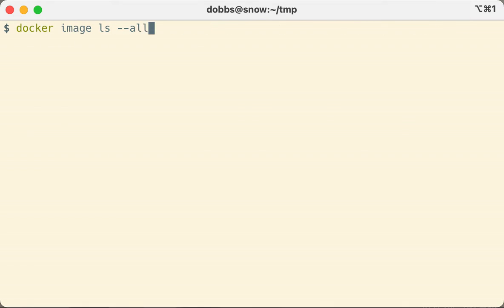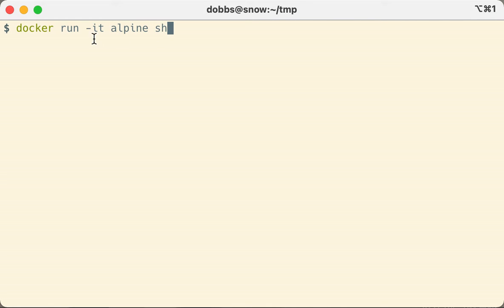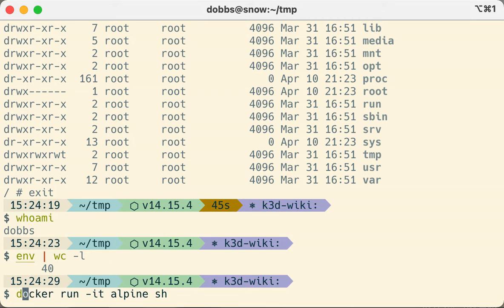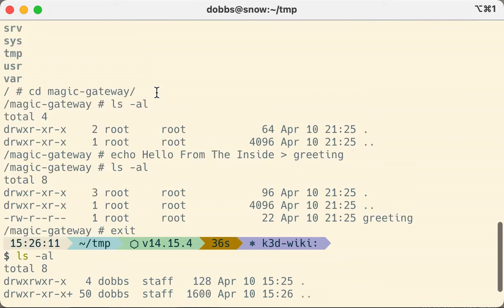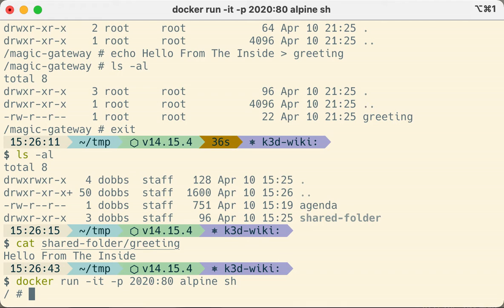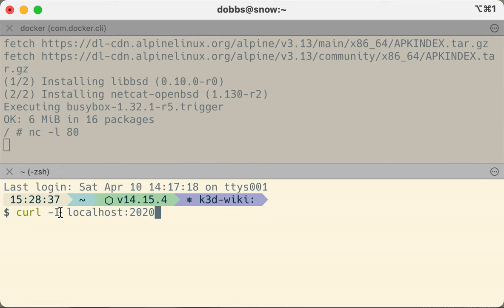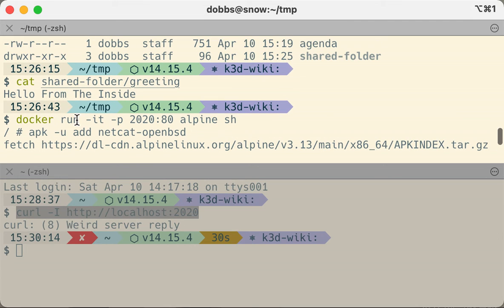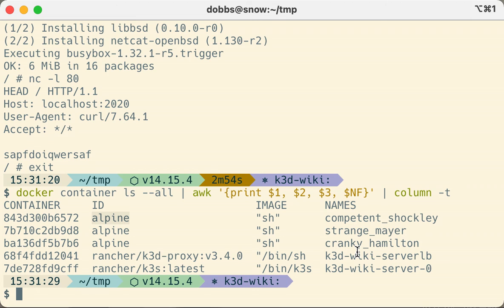Brief Docker Intro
There are three core concepts that helped me understand how to use docker effectively.

1) Understanding the difference between images and containers.
2) Understanding how to share files between the docker host and a container.
3) Understanding how to map network ports from the docker host to the container.

This video offers a very brief intro to these three concepts.